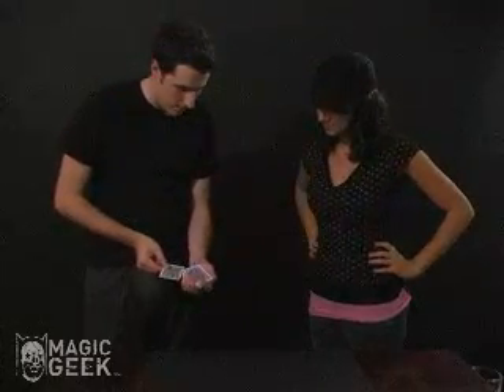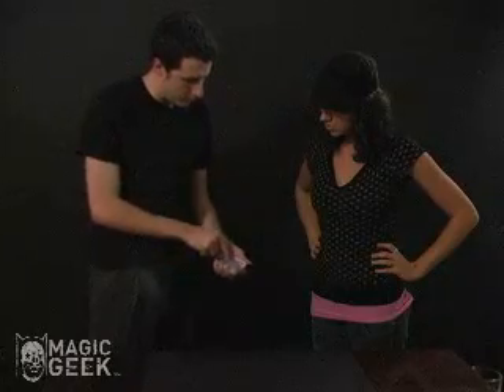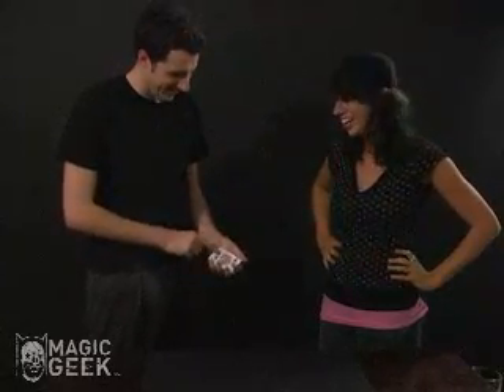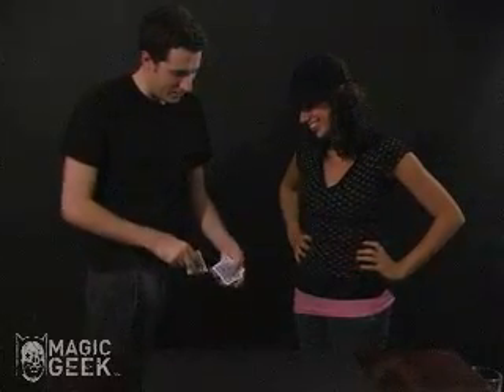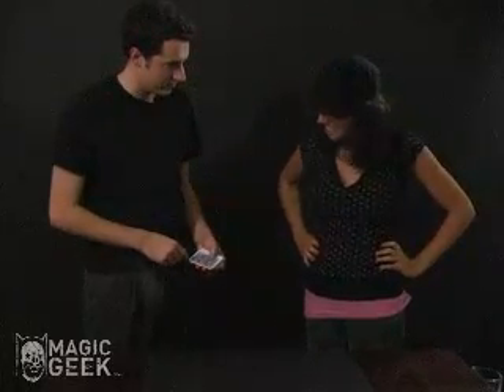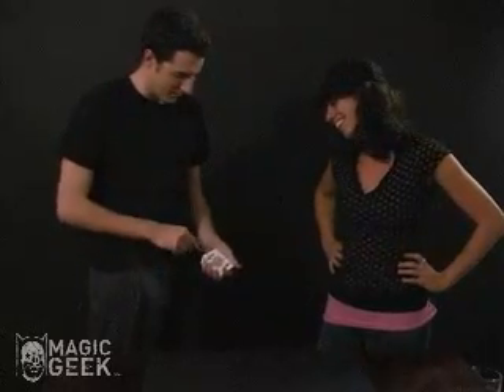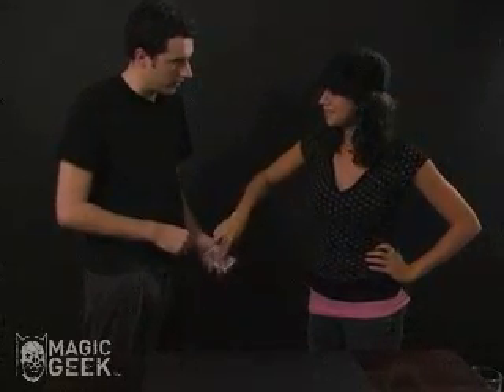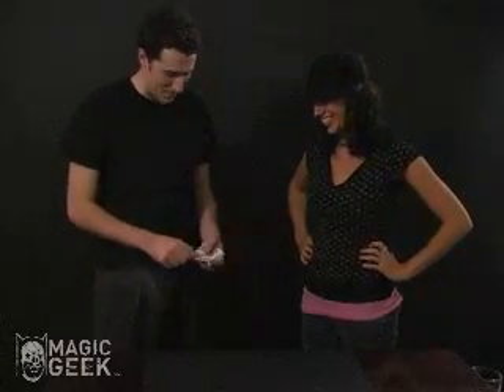Magic Squeaker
This sweaker makes all magic more enjoyable. Get this funny little gimmick at magicgeek.com